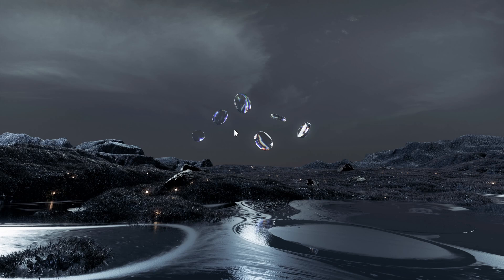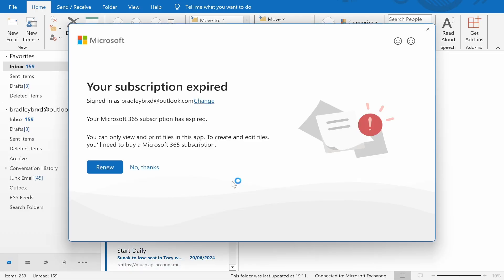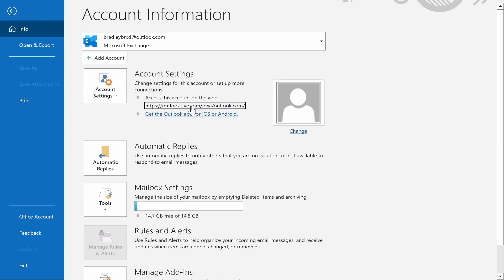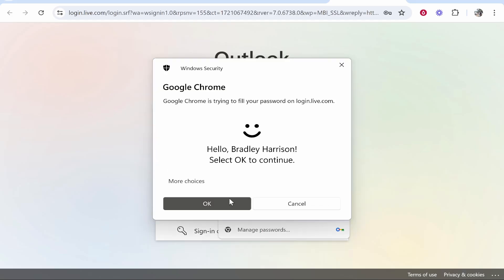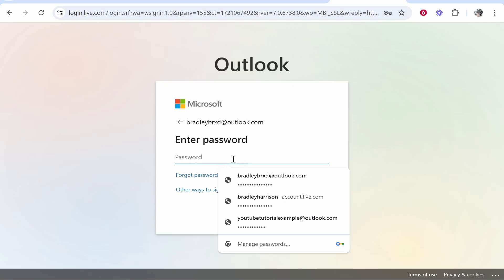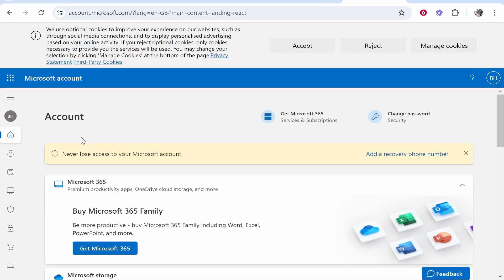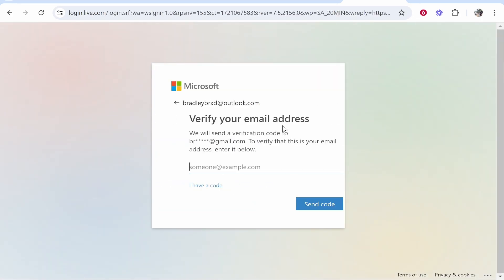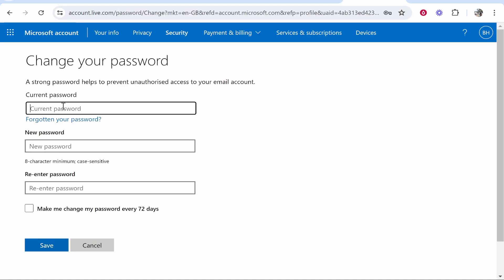How To Change Outlook Password (Step By Step)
In this video, I show you how to change Outlook Password. Did this video help? Thanks!